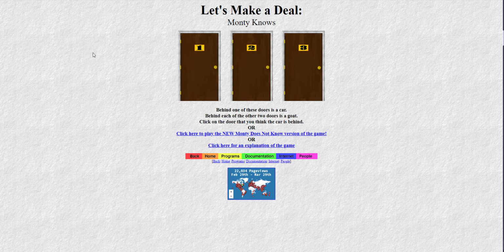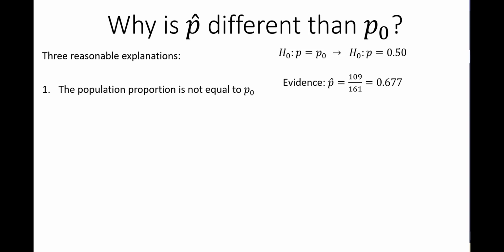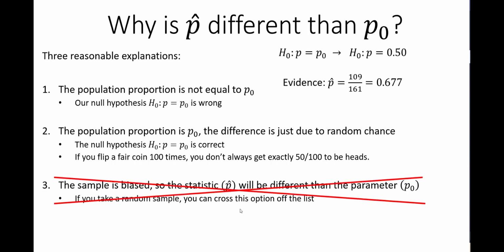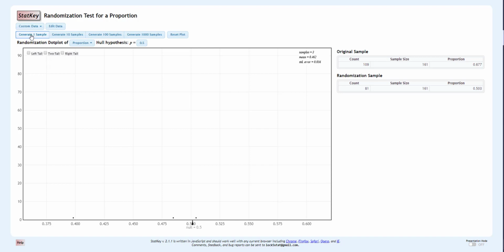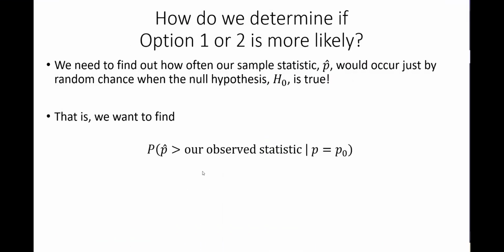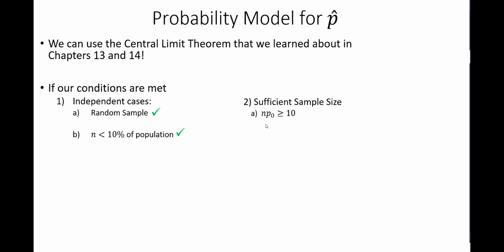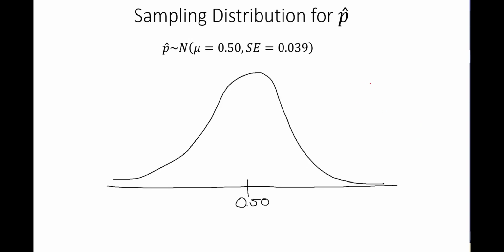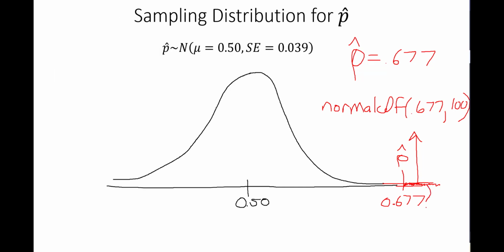Stat 141 - Ch 15: Monty Hall Samples and P values